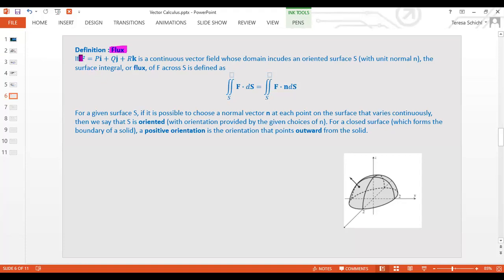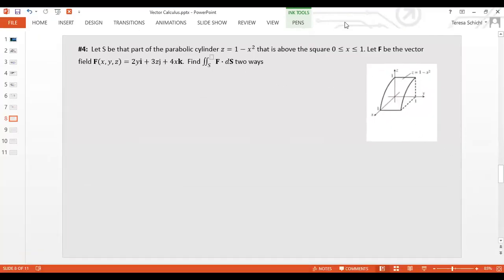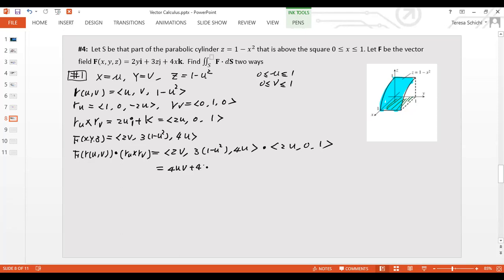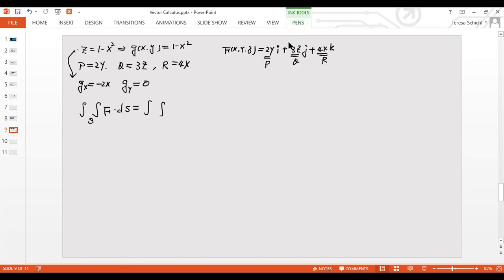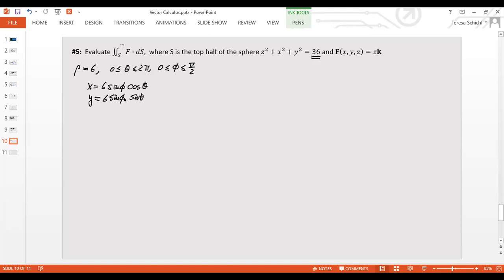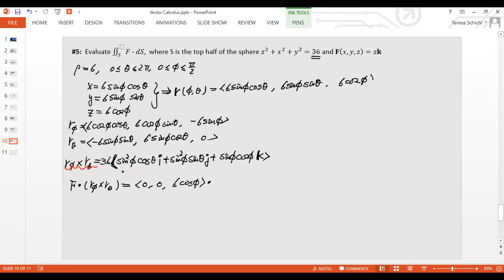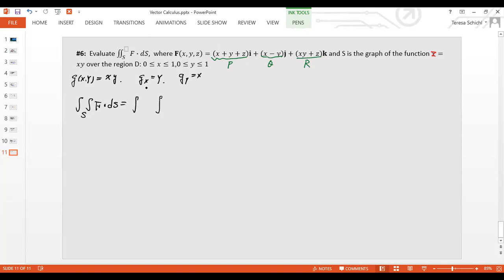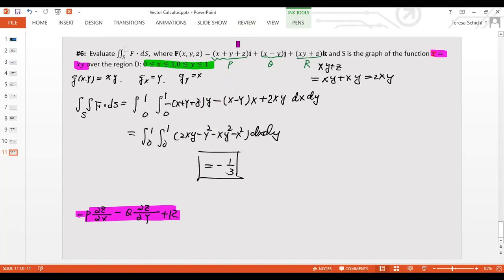Calculus 3 Lecture #9.2 -- Vector Calculus : The Surface Integral